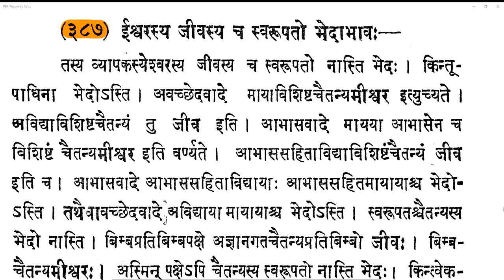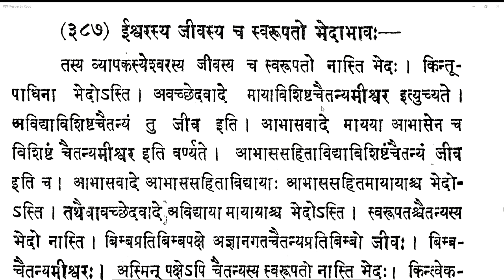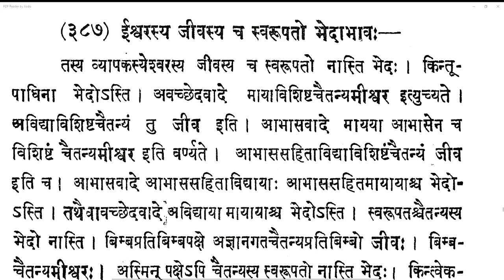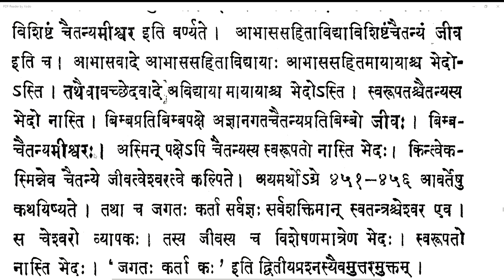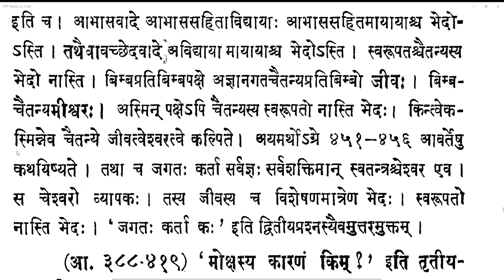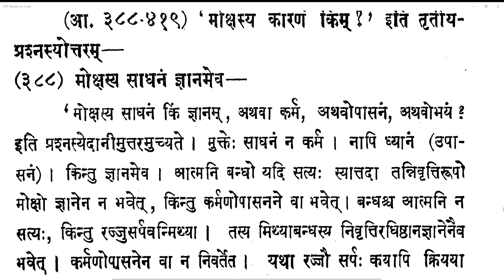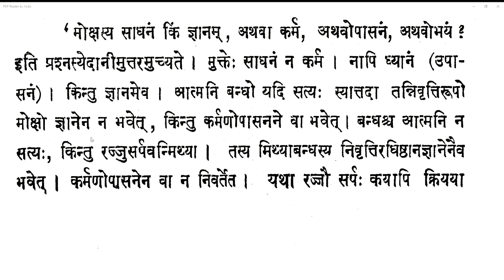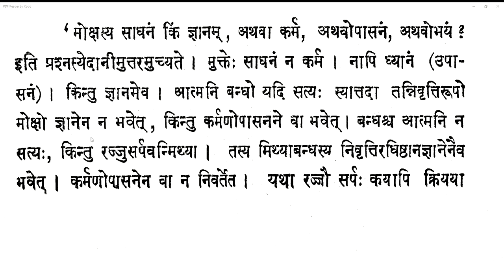Vicharasagara 152 20210313 (6.387-6.391)